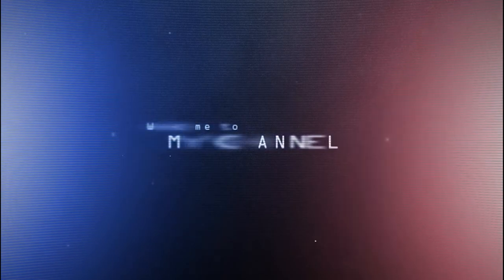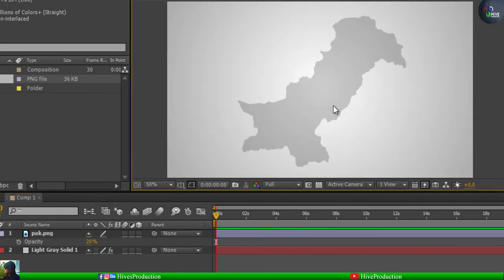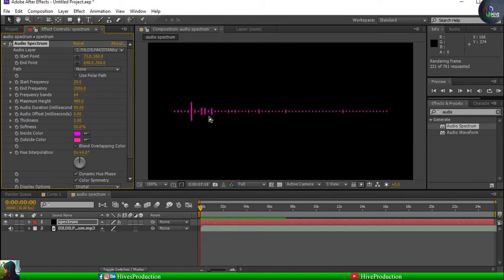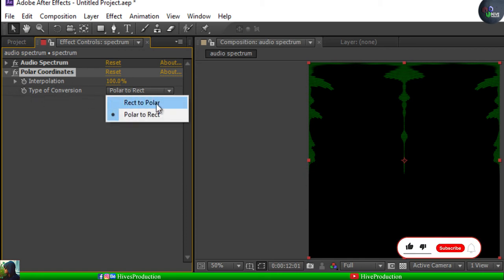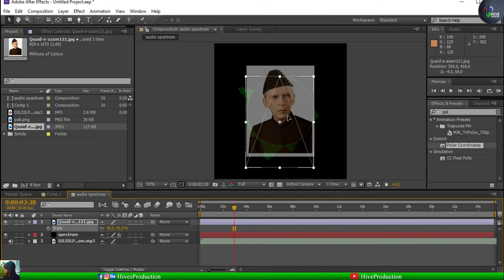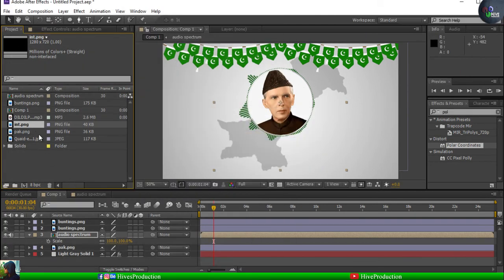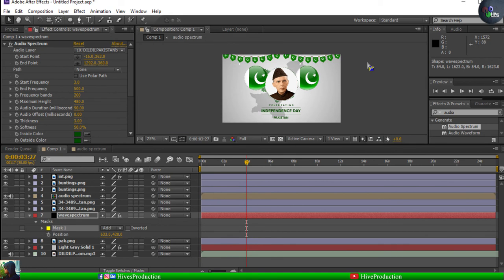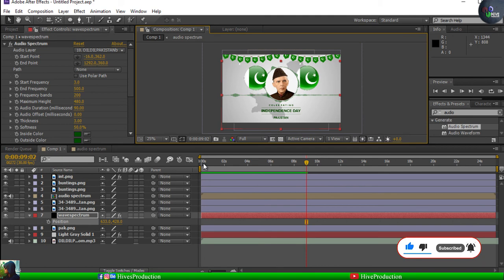How to Create Audio Spectrum on Adobe After Effects | Pakistan Independence Special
Hey Guys ! Assalam u Alekum , Happy Independence of Pakistan.
This video is Dedicated to Pakistan and in this video we will create a audio spectrum in Adobe After Effects, paying with some audio and spectrum and waves too.